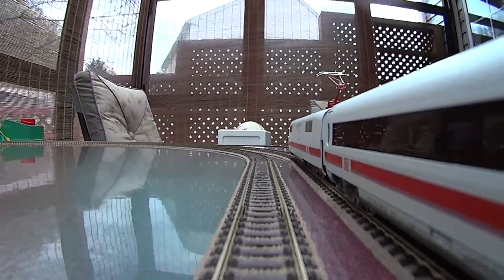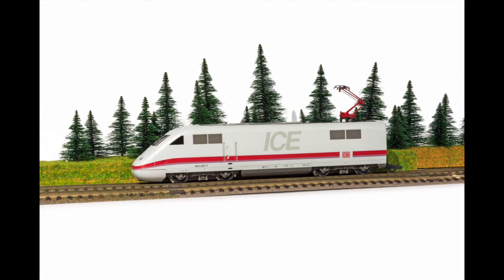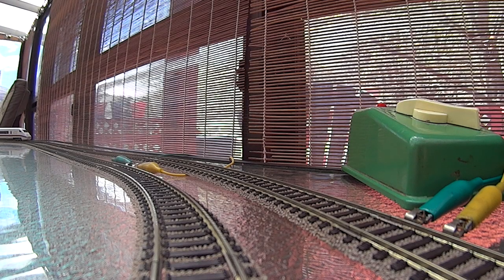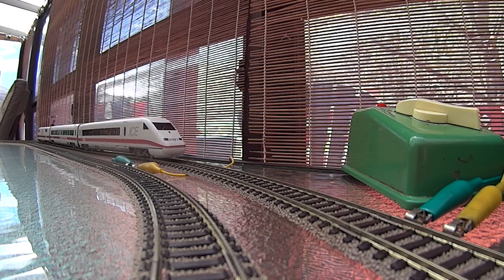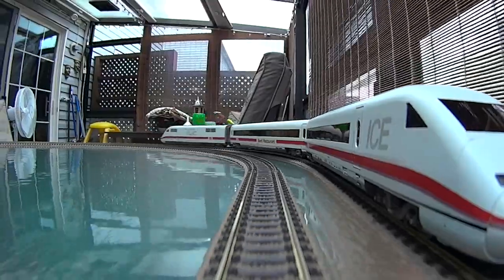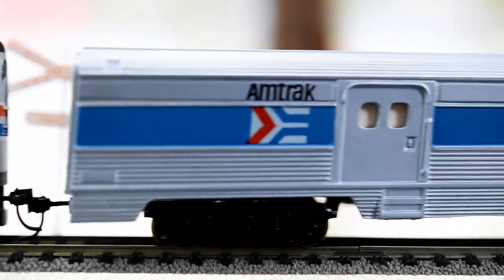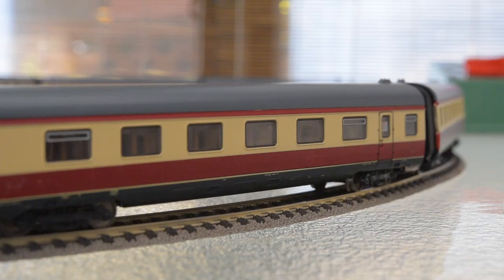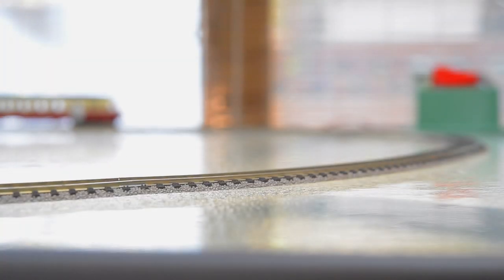Deck Trains Week One Hundred Ten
WEEK ONE HUNDRED-TEN:   Apr 9, 2025   WEEK 31
 My most recent addition is the circa 1985 Roco® Set #41203, the DB ICE 2, or BR 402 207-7 three car set:
 Power Car,
 Restaurant Car,
 Driving trailer.
   This was an acquisition of damaged product as I could not resist the pricing. With the repairs that were required I am beginning to regret that decision. It is ( now rewired with a Digitrax® decoder vs the burnt stock Roco®/Lenz® one and a rewired PC board as that also suffered damage ) DCC in both power and control coach, and I have added interior lighting to the ’Nord Restaurant’ coach and Driving Trailer. It also had coupler issues - broken off - that have been addressed. Now I am working on a 3D printed interior as showcasing the bare bones is ’not pretty’. For this weeks video I have substituted the blanking plate and am running this on DC ( analog ).
   The ICE 1 went into production in 1989 as two power trailers and between 9 and 14 cars including: first class ( 3 ), second class ( 4 ), a service ( conductors - etc ), and a restaurant car. All are non smoking. Amtrak tested one for our high speed North-South Main from Washington, D.C. to Boston, MA. These units run up to 250kph ( 155mph ), but have the capability to do 280kph ( 175mph ). A Swedish ‘X 2000’ tilting rail car set also tested by Amtrak was used as the basis for our ‘Acela’ train sets, instead. Even though the X 2000 had a top speed of 210kph ( 130mph ) the Acela units run up to 150mph ( 242kph). The second generation of Acela debuting this year is called Avelia Liberty and they are rated 186mph ( 299kph ) while carrying 82 more passengers ( 27% increase).
   The ICE 2 began in 1995 and ran two years. Forty-six sets of one power, 6 intermediate and one driving trailer were produced with the intermediate cars being 1st class, 2nd class and buffet/restaurant coaches. All are non smoking. Top speed is 280kph ( 175mph ) and our model does a scale 150.94kph ( 93.78mph ) at 50% power, and 318.63kph ( 197.98mph ) at full power ( 18v ).
   ICE 3 began production in 2000 as eight car sets with an intended 300kph ( 186mph ) top speed. They were initially run at only 250 kph ( 155mph) because of the problems with picking up debris from trackside and carrying it along with the train - a ‘feature’ called tornado vortices. These units, and all subsequent series of ICE trains are like E.M.U.’s, in that all cars are powered. Again, all are non smoking.
   ICE-T is nearly the same as ICE 3, except it and the 4 were designed for tilting, for greater passenger feeling of stability in curves. Tilting systems run between 2 and 8 degrees. The DB has experienced a myriad of problems with the tilting technologies and negative passenger reaction, so despite continued improvements most have been disabled.
   ICE 4 trains began production in 2010 and debuted in 2015. These are designed for 330kph ( 205mph), but reached 363kph ( 226mph ) during testing.
   ICE 5 trains began production in 2019 and debuted 3 years later. They are capable of 320kph ( 199mph ).
   Track improvements for the DB’s ICE trains began in 1973 with most lines coming into service in the 1990’s. Currently some lines, like the Frankfurt to Cologne line, are capable of 300pkh speeds.
   And yes, in 1998 a first generation ICE experienced a wheel failure at 200kph and the resulting accident injured 88 and killed 101 out of 287 passengers. Many wheel, brake and axle improvements were introduced in subsequent models.